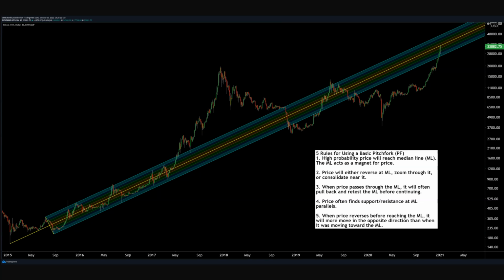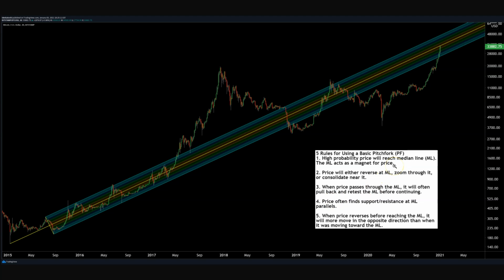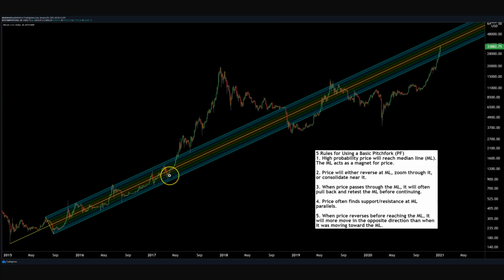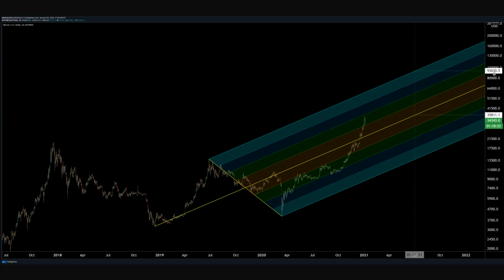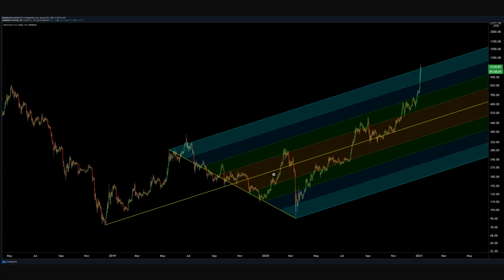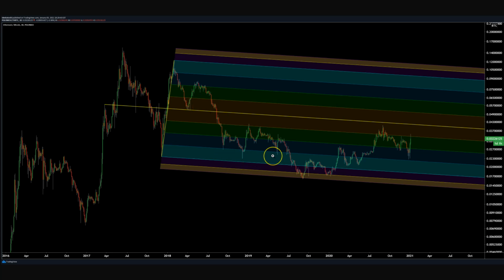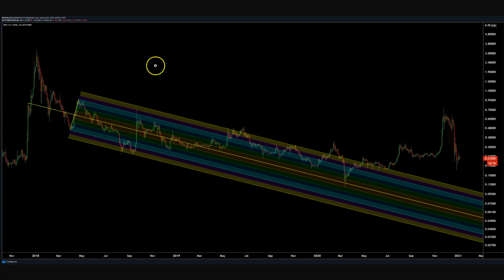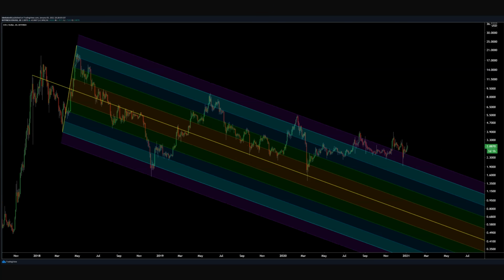Crypto Trading Tips for Beginners - how to use Pitchforks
Crypto Trading Tips for Beginners - how to interprete Chart Patterns. Crypto trader Josh Olszewicz offers some basic tips and tricks to help both beginner and intermediate traders become more profitable. Expand your trading knowledge with this weekly video series highlighting everything from technical analysis to trading psychology. In this week's episode - Pitchforks. Yup.